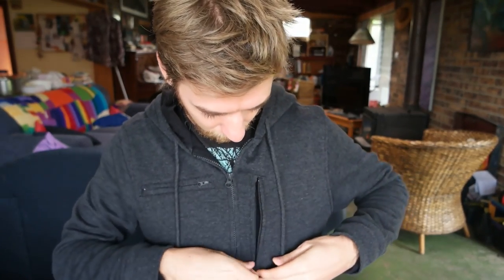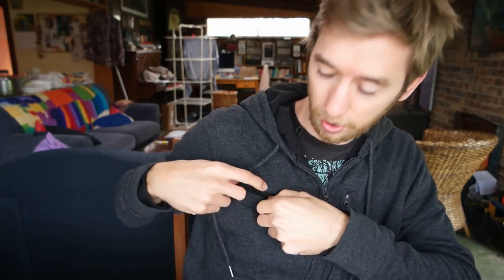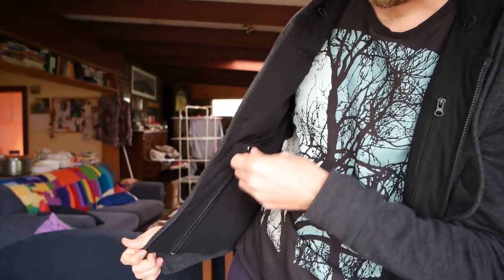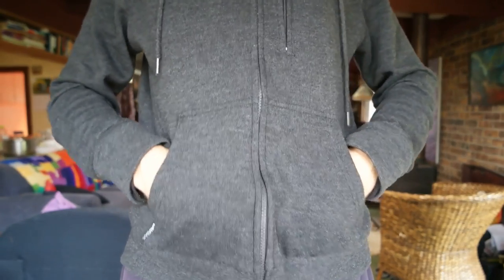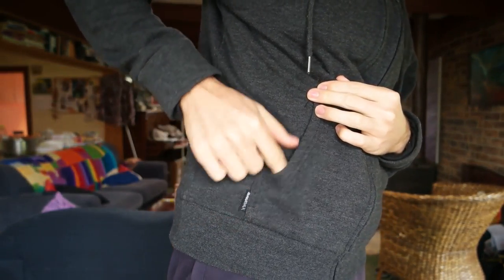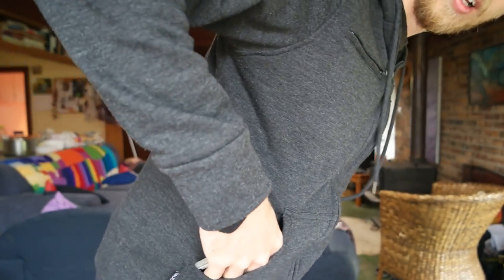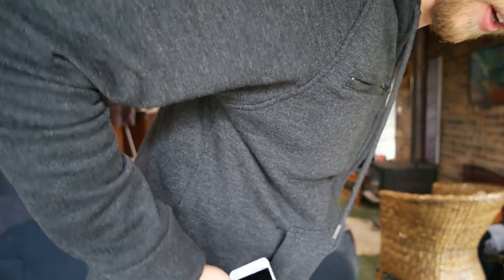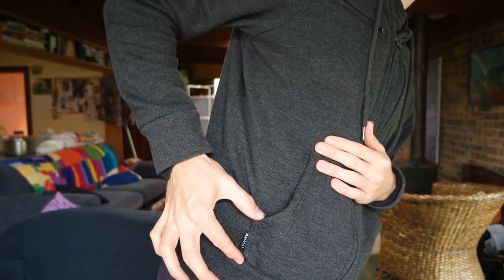The World's Best TRAVEL JACKET - Full Review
BAUBAX Travel Jacket

What I use to make my videos:
Camera Gear

Follow me to stay updated with all my latest content!